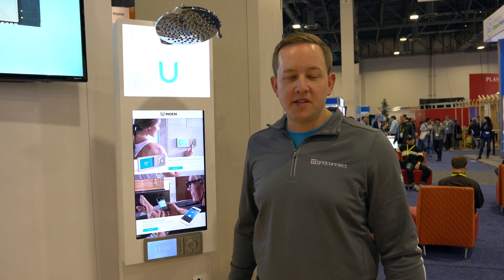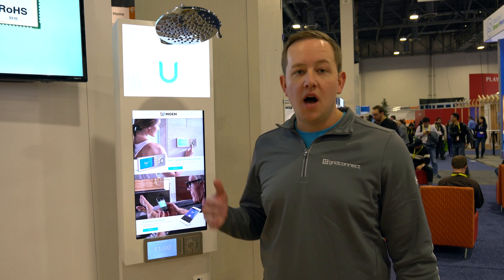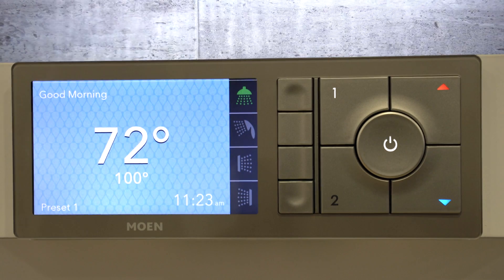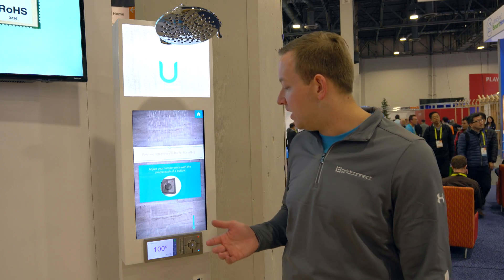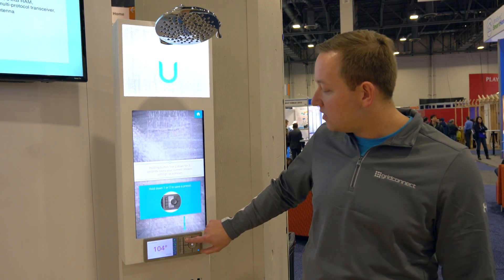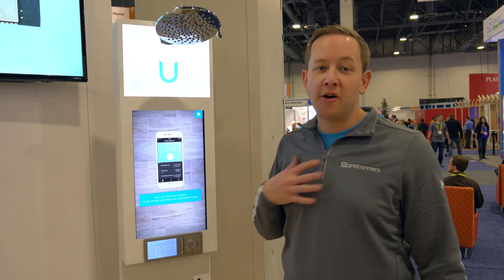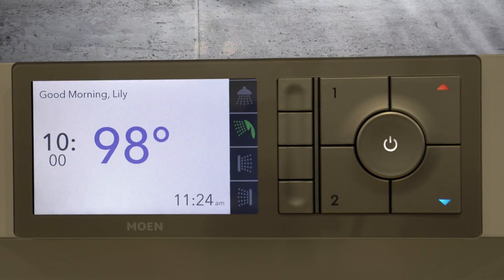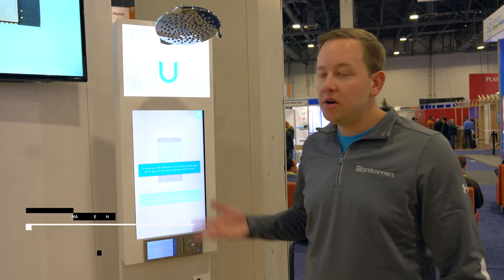U by Moen Demonstration at CES 2017 - Smart Home Tech with Adam Justice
In this episode of Smart Home Tech with Adam Justice, Adam shows off the new U by Moen smart shower. Moen is one of Grid Connect's exciting and innovative smart home partners.

Questions?

ConnectSense on Amazon